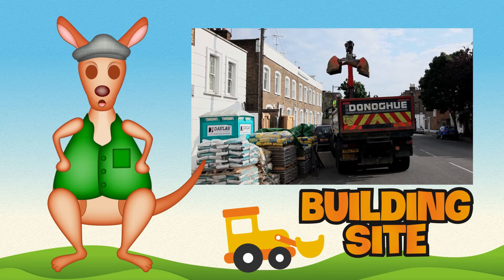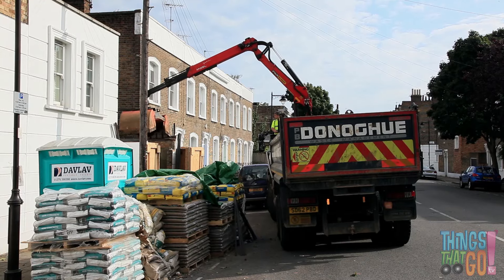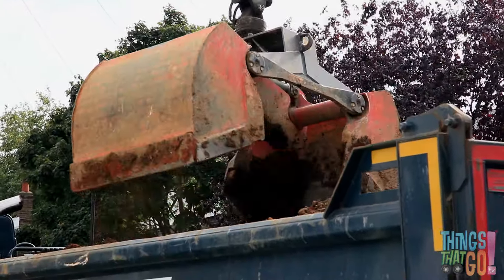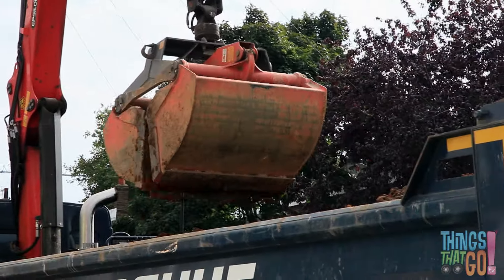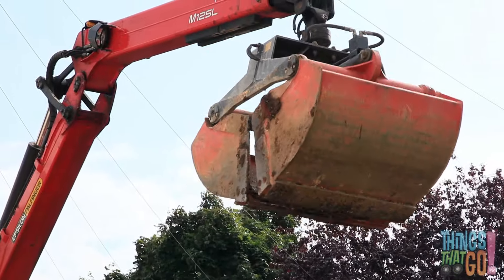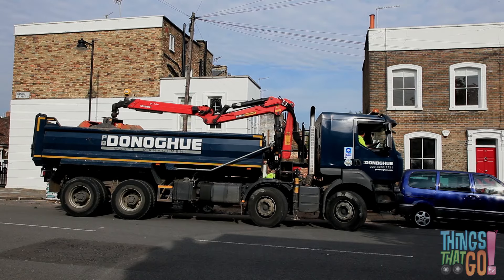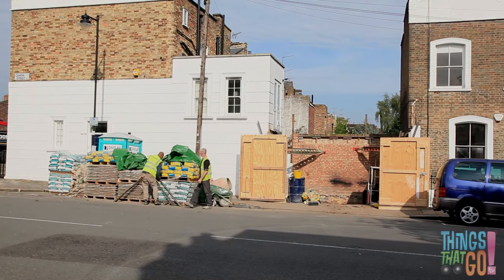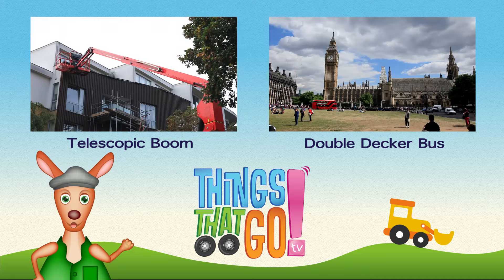* GRAB LORRY * | Trucks For Kids | Things That Go TV!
* GRAB LORRY * | Trucks For Kids

Hi everyone- we are off to visit a building site today.
What's that boys and girls?
That right it's a truck- but it's a special type of truck called a Grab Lorry.
A grab lorry is used on building sites to move things. This grab lorry is moving DIRT.
Can you see the arm moving? The man is using the controls to move the arm and GRAB the dirt.
The arm swings around. The claw is OPENS. And the dirt DROPS into the truck.
There is a lot of dirt to remove from the building site today.
Wow, look at the claw spin around!
The driver pats down the dirt. That way, no dirt flies out of the truck when the drive off.
Crunch Crunch Crunch
He shakes the claw to get all the remaining dirt out, then he places the arm on top.
The Grab Lorry is now ready to drive away.
He jumps up into the front to take all the dirt away.
Look at the big hole left behind. They must have picked up a lot of dirt.
Do you wish you could grab that much dirt?
Hoo Roo!